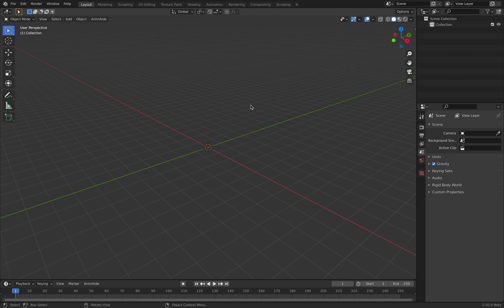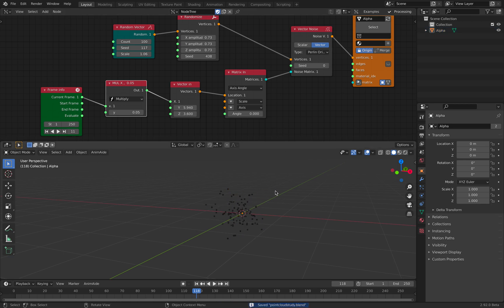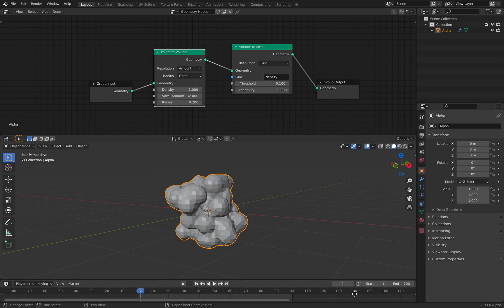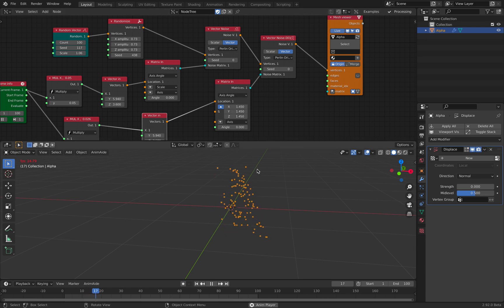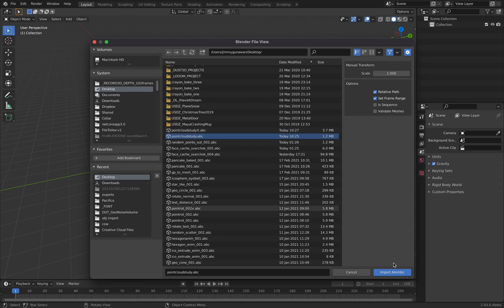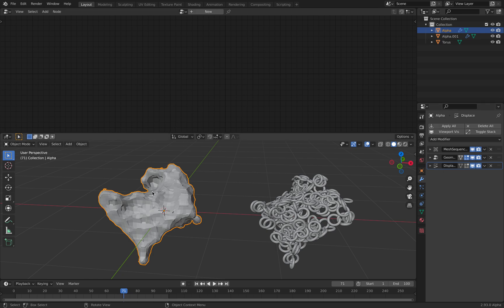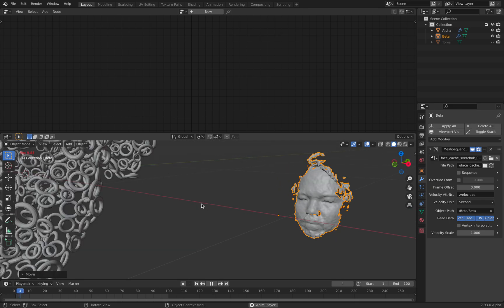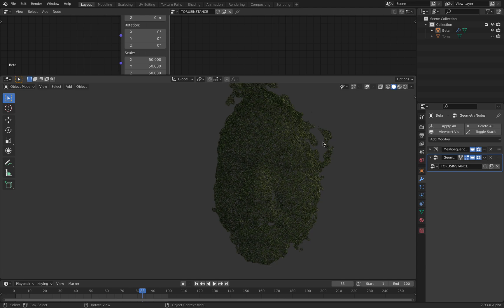LIVENODING Point Cloud Magic Trick Using SV and Geometry Nodes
In this episode, I am using SVerchok nodes (Blender 2.92) and Geometry Nodes (Blender 2.93) Point to Volume to Mesh nodes to generate mesh out of just points.

Points data is treated like a first class object in Blender 2.93 and up.

I am experimenting a lot with capturing point cloud animation data in recent years thanks to my iPhone and Lidar capture. So I want to be able to work with points in Blender.